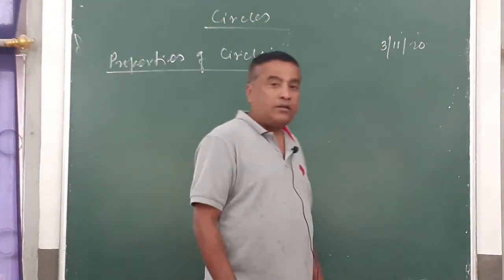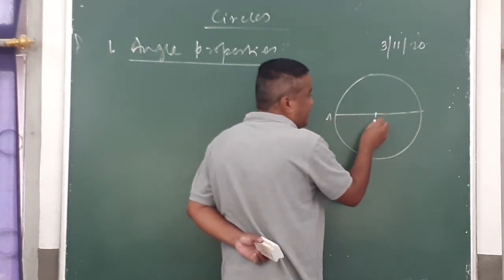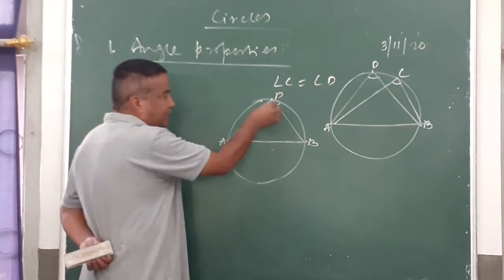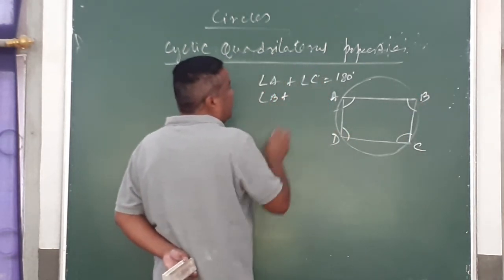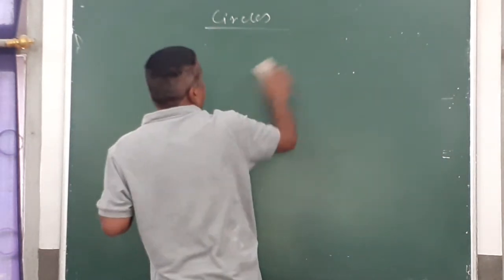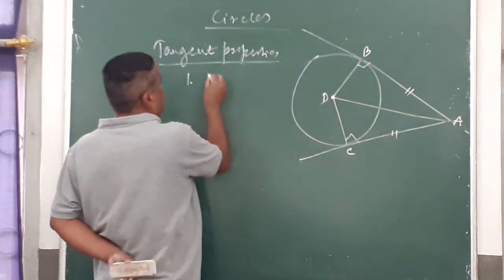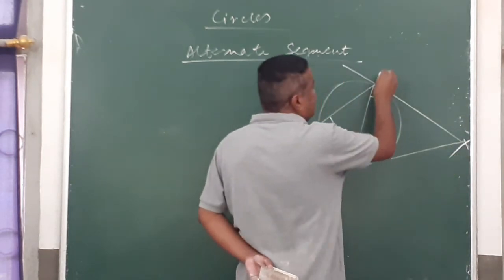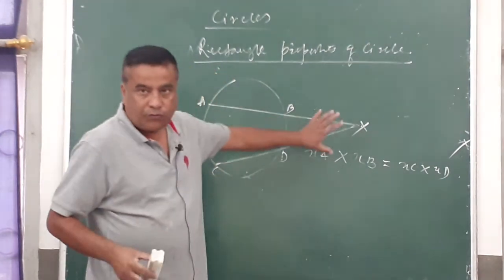Class 10 Mathematics Chapter 15 - Circles - Properties of Circles Part 1